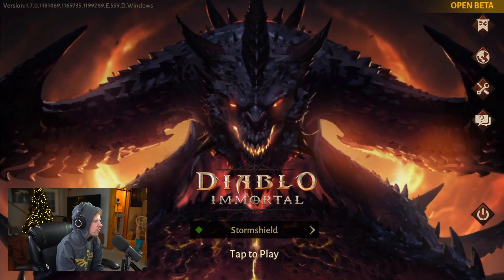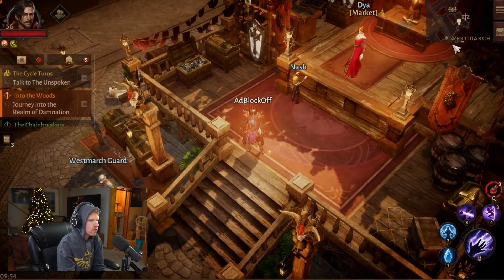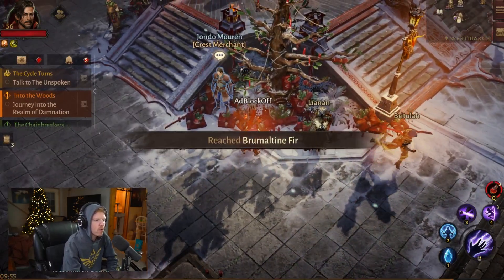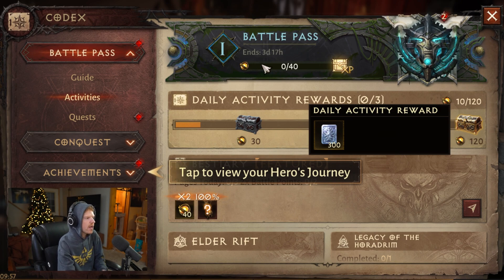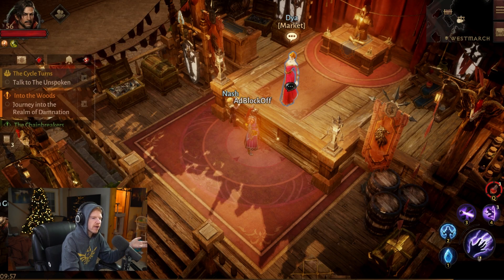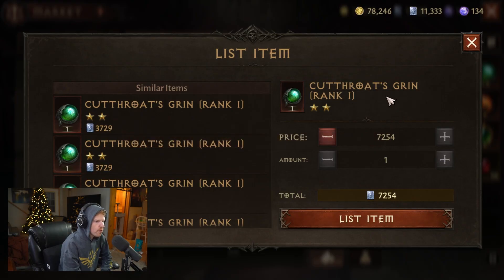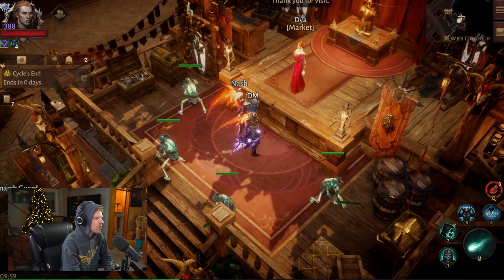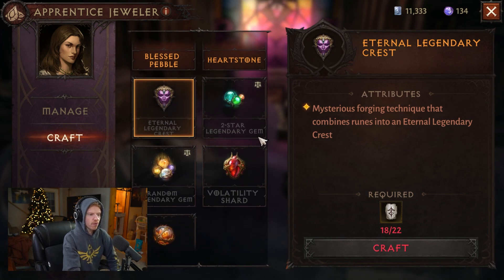UPDATED HOW TO GET 1000s OF FREE RESONANCE FAST 2023 Diablo Immortal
Today we talk about how to get resonance and legendary gems as f2p free to play in diablo immortal